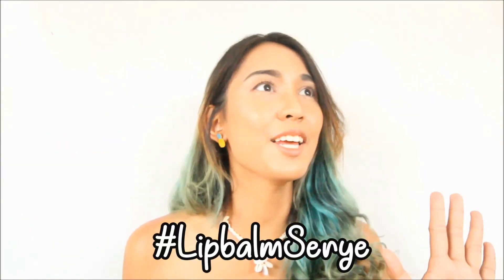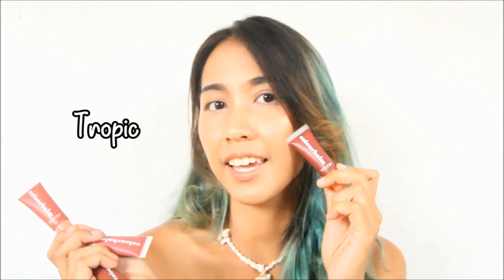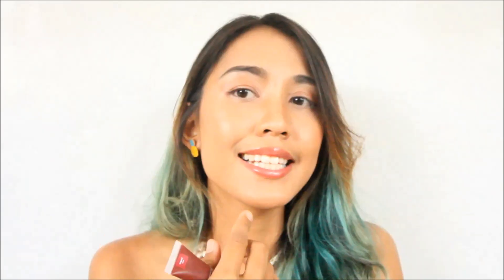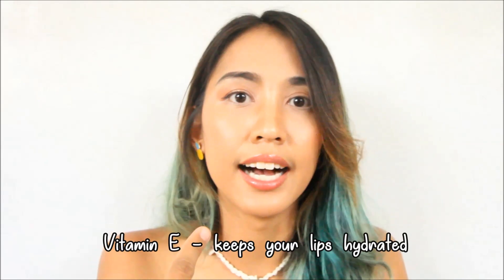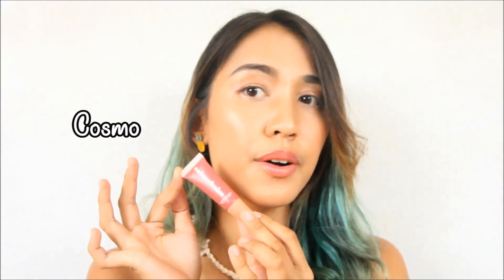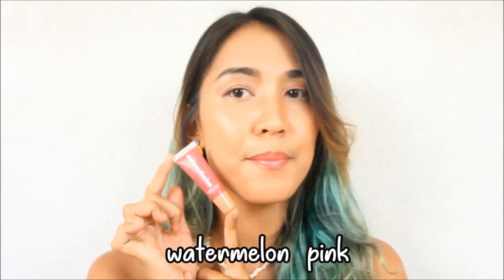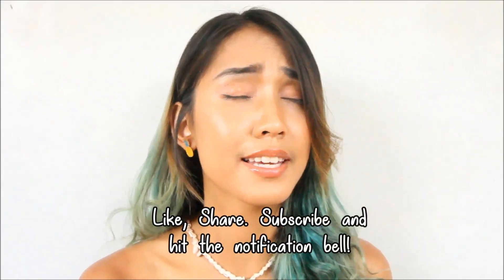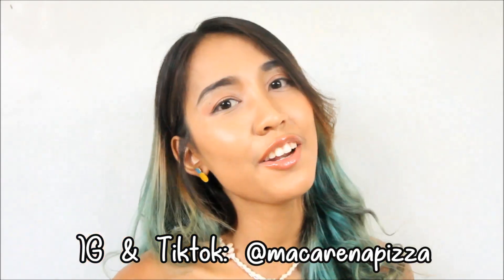Colourette Colourbalm Review + Swatches